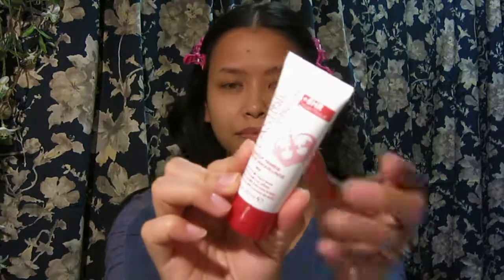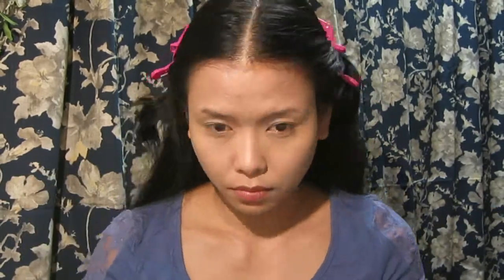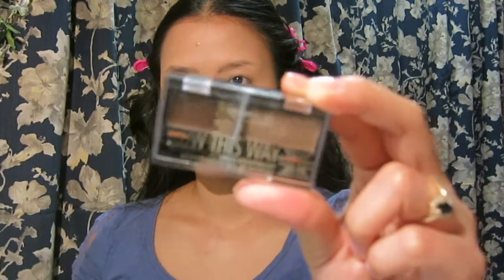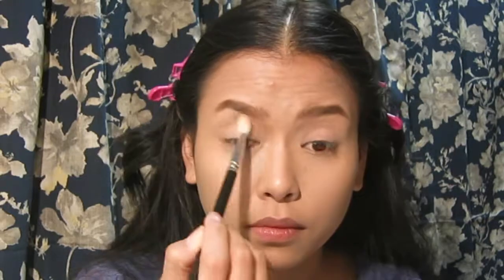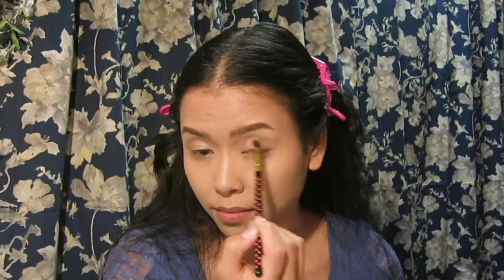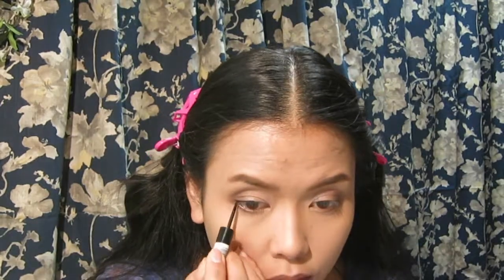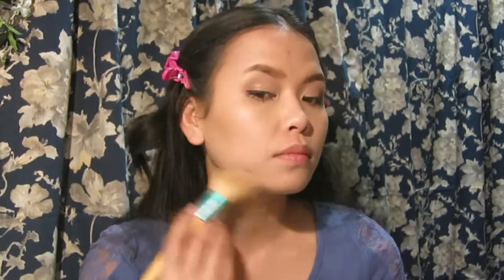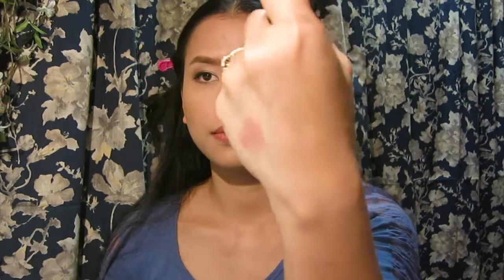One Brand GRWM ~RIMMEL LONDON ~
Hey guys!

I hope you enjoyed watching this video! for more of this i have a playlist for this only kinds of video.

I don't do video's that much since i do work full time and travel quit a bit. if you want me to make a certain video please leave a comment send me message or just like most of my videos that way ill know when i should add more videos!

But yeah thank you guys for being there and watching my channel.

Cheers to FRIENDSHIP and MAKEUP!